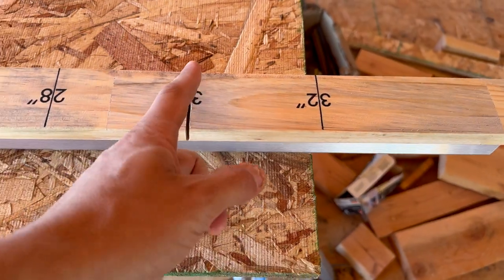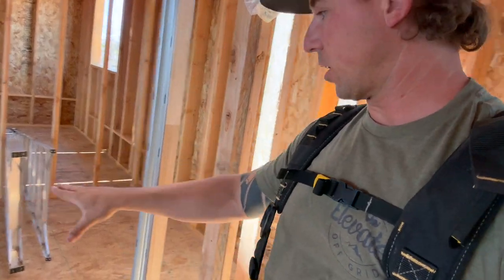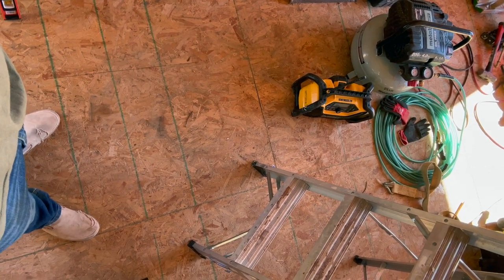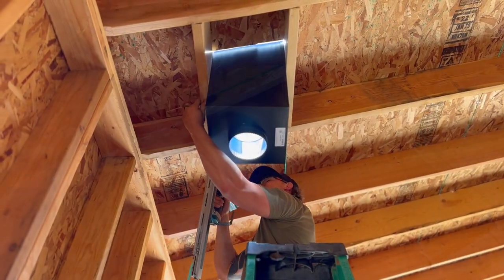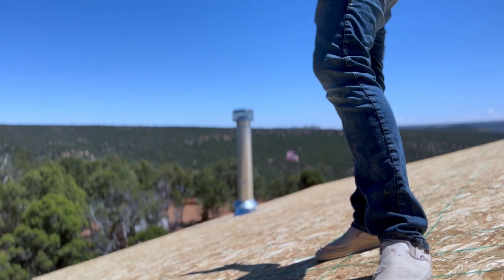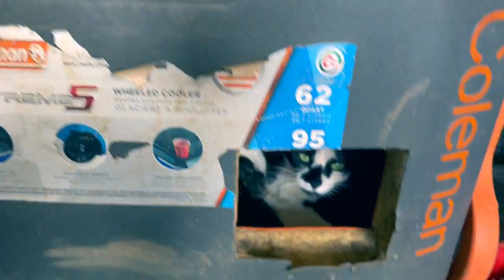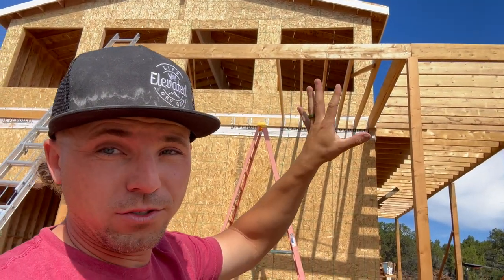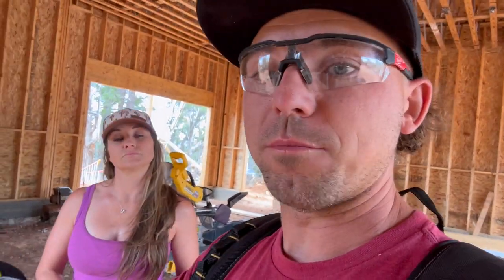OUR HEAT SOURCE HAS ARRIVED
Save 33% on your first Native Best Sellers Pack - normally $36, you’ll get it for $24! and use my code LIFEELEVATED

Our wood burning stove finally arrived. We installed the support box and the chimney in preparation for the roof install coming soon.

Going by from the city to the middle of the nowhere Utah. After living in the city our whole lives we decided to sell everything. We packed up and moved our family of 4 and sometimes 6 into our RV. We're going off grid with as much of the modern technology we can make happen. Follow us as we build our Homestead.

Mailing Address:
Life Elevated Off Grid
Kanab UT, 84741

-Camera Equipment-

Camera Mic
Camera Media Case
Small Tripod
Large Tripod
Memory Card

-Tools-

Dual Fuel Generator
Dewalt Table Saw
Dewalt 1/4’ Impact
Dewalt 1/2” Impact
Dewalt Drill
Dewalt Band Saw
Dewalt Oscillator
Dewalt Sawsall
Dewalt Grinder
Dewalt Circular Saw
Bosch Laser Level
Bosch Rotary Laser

-Water Equipment-

Water Pump
Sediment Filter
IBC Tote
2” Trash Pump
2” Suction Hose
2” Discharge Hose

-Misc-

Ambient Weather Station
Kohler Home Standby Generator
Turkey fryer